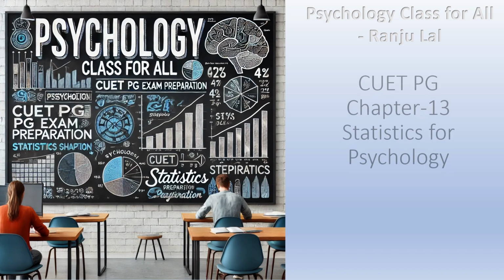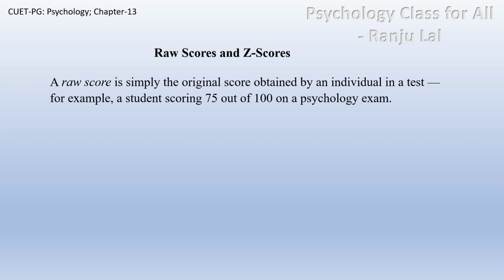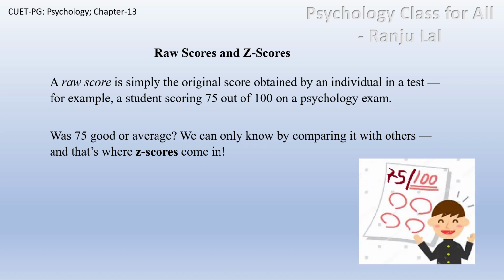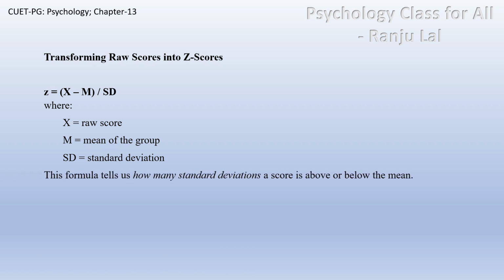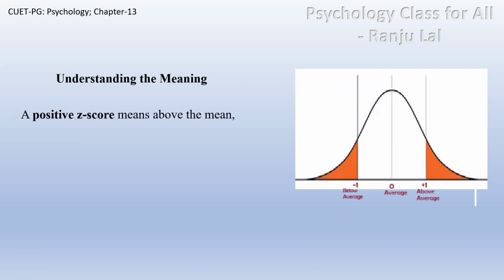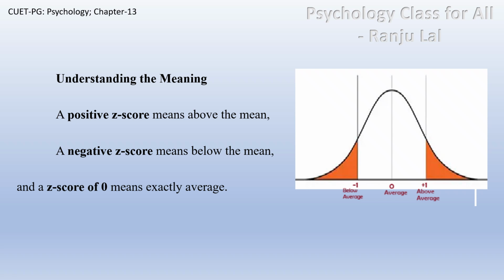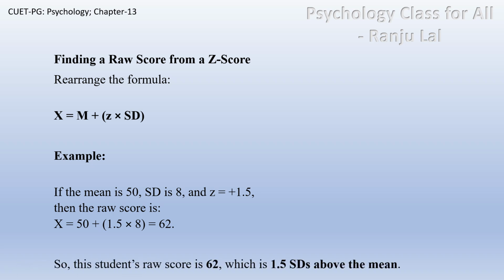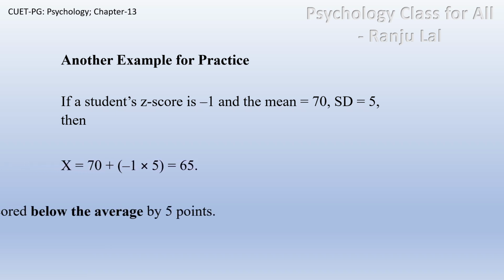Transforming Row Score and Z score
In this video we will learn how raw scores are transformed into z-scores in psychology!  We will try to understand what this transformation means, why it’s used, and how it helps compare scores across different tests.
A quick and easy explanation for students of statistics and psychology.